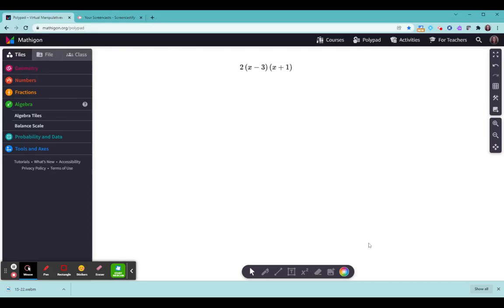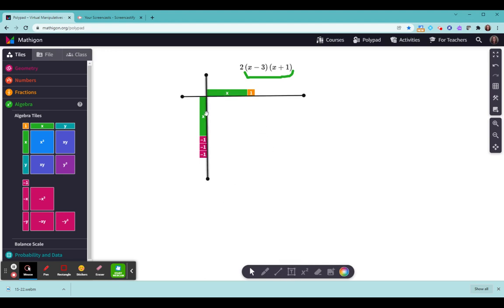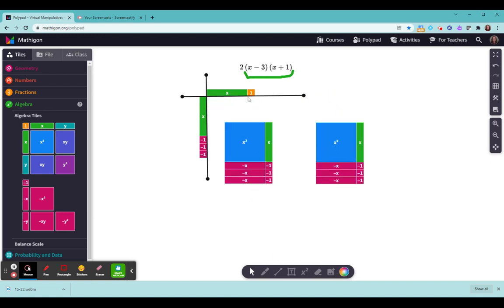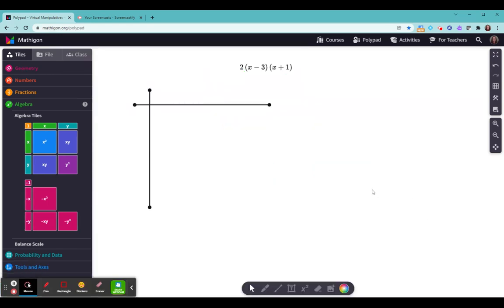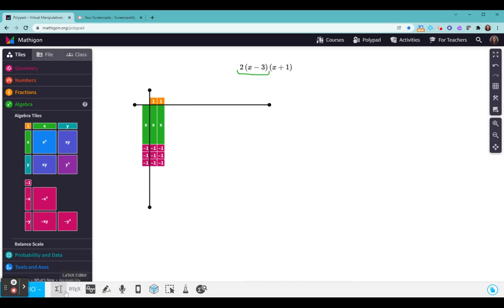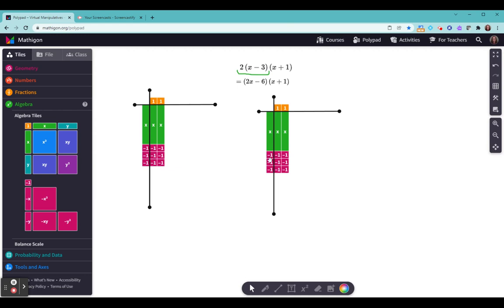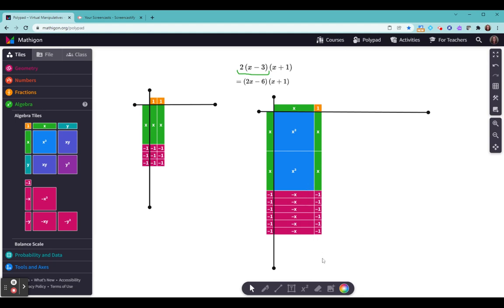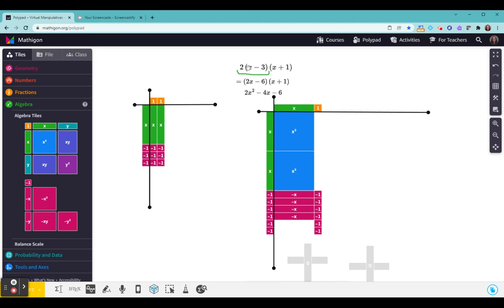Visually multiplying monomial times 2 binomials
Using algebra tiles to visualize what it means to multiply a monomial (a number) by two binomials.

Timestamps:
0:00 Method One: Multiply the two binomials first
4:18 Method Two: Multiply the monomial with one binomial first

Virtual Manipulative by Polypad Mathigon.